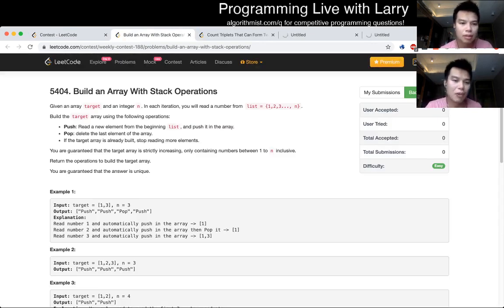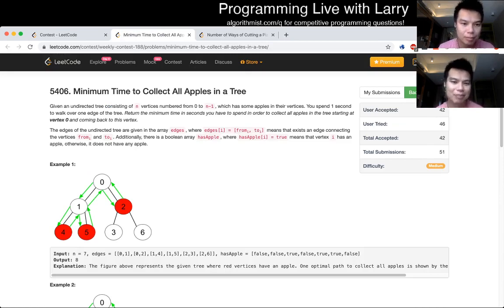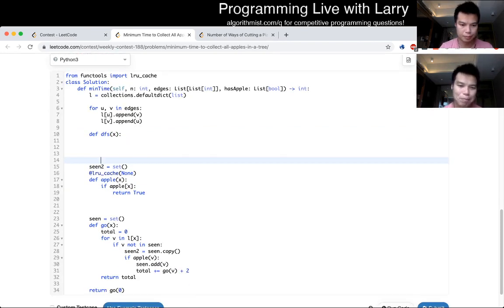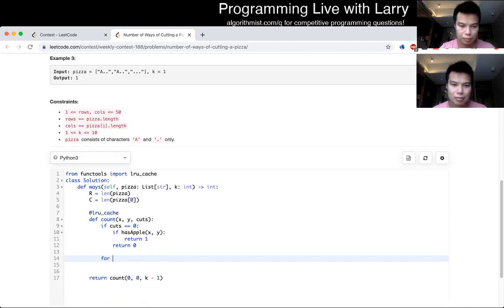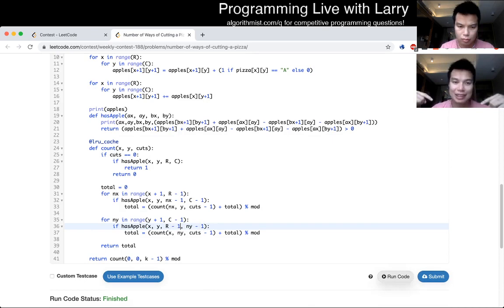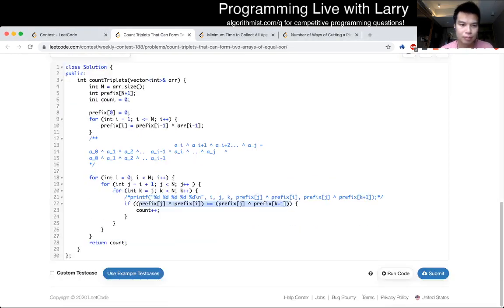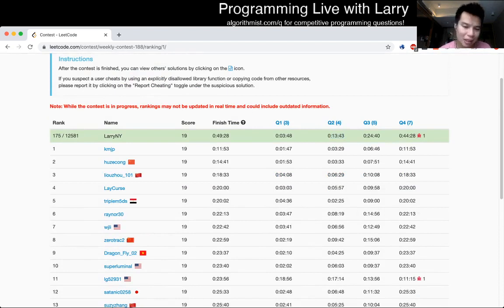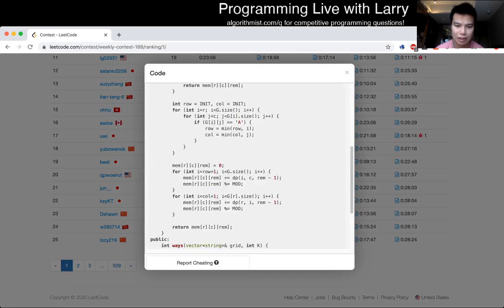Leetcode Weekly Contest 188 (175th) with explanation and commentary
00:00 - Intro
00:41 - Contest Starts
00:53 - Larry works on the first problem
04:30 - Larry works on the second problem
14:25 - Larry works on the third problem
25:22 - Larry works on the fourth problem
45:11 - Larry successfully submits all problems
47:15 - Larry explains solution for problemset
1:03:22 - Larry does competitor code review

Retro - What a rough contest!  Pretty much felt like I was slow for every problem.. except for Q4, which I was a little slow, but added a WA on top.  While I was able to avoid WAs for the most part (minus the really silly ones), I was rusty the entire contest - I generally knew the algorithms immediately, but really had issues with implementations, with off-by-ones and other silliness that slowed the contest down for me.  Overall though, with the code review, I did refresh a few things that I had forgotten about, so it was a good learning experience, and if a bad day where something went wrong for all four problems is finishing top 200, that’s not too bad!

Live commentary!